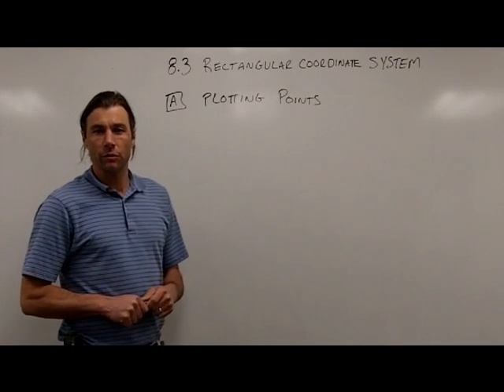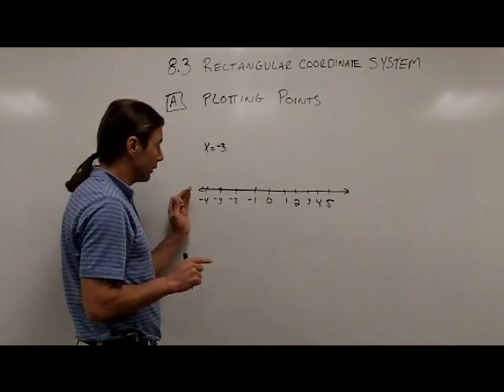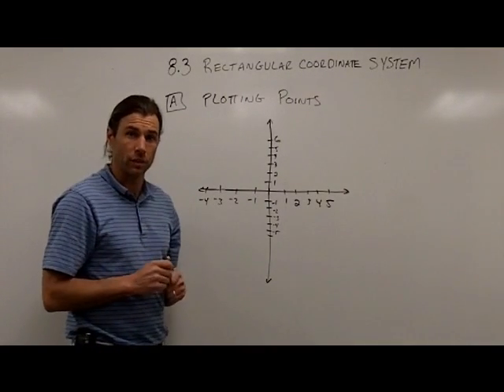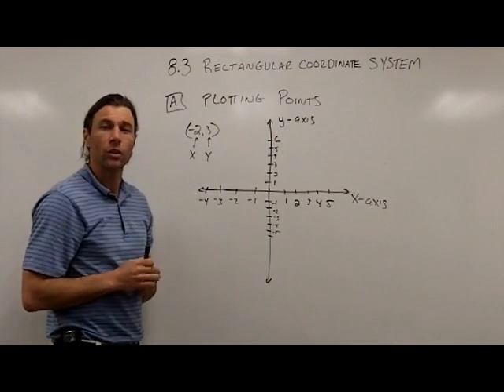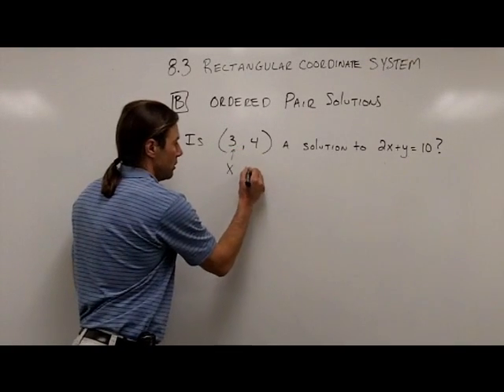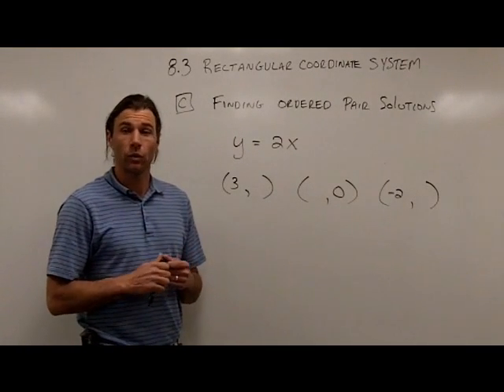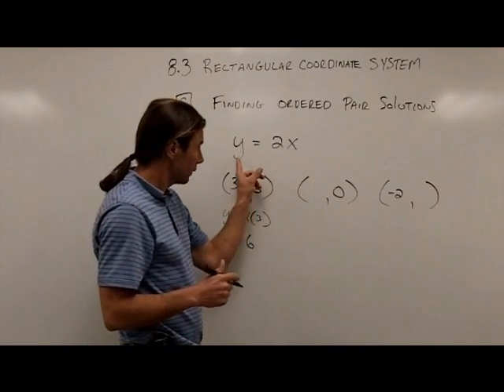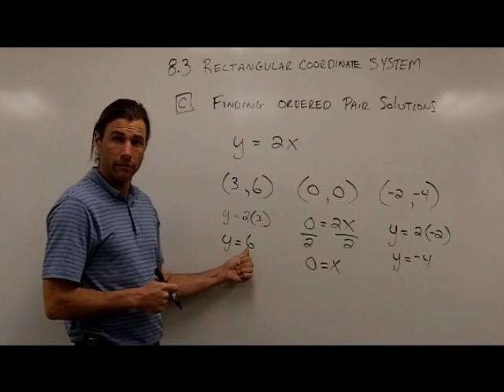The Rectangular Coordinate System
This video will teach you how to graph points on the rectangular coordinate system and find ordered pair solutions to euations.